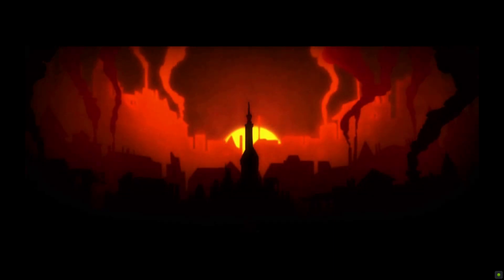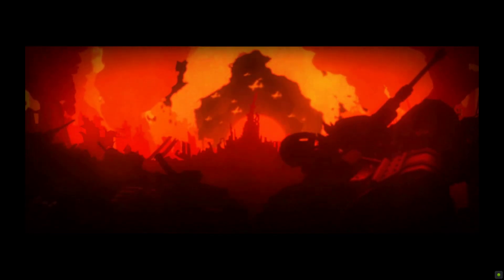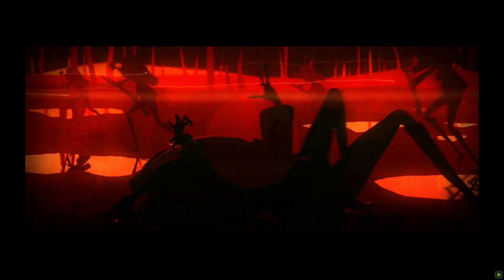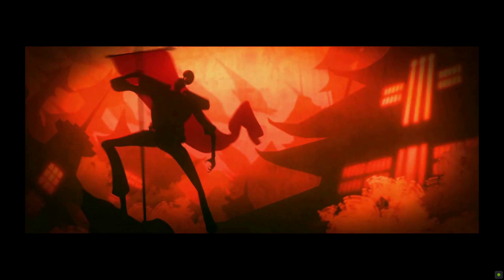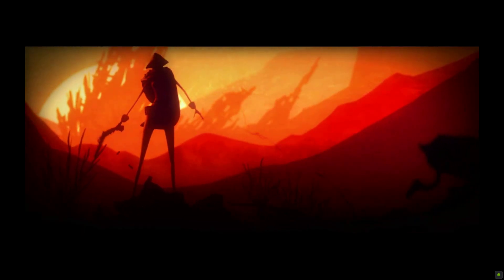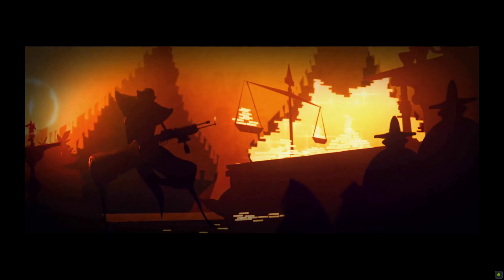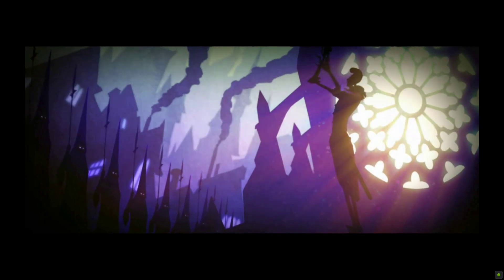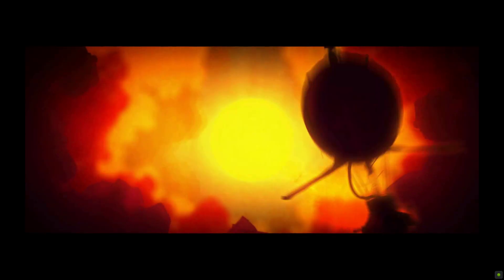Guns of Icarus Online 2022 07 07 19 58 42 01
Guns of Icarus Online 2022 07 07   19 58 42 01.mp4